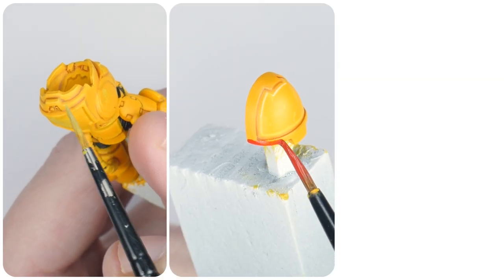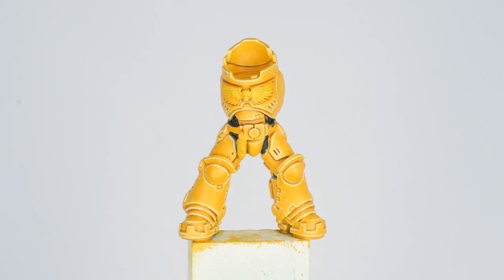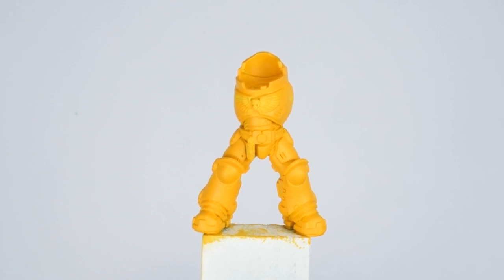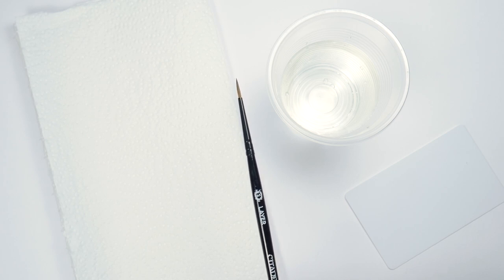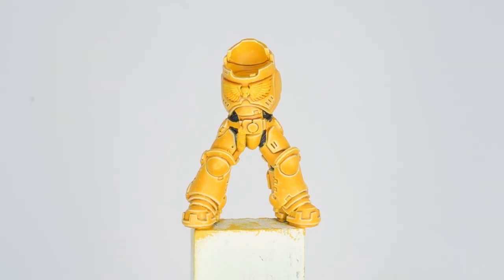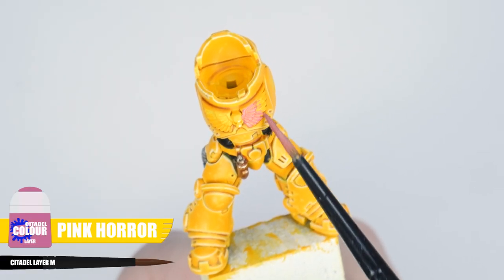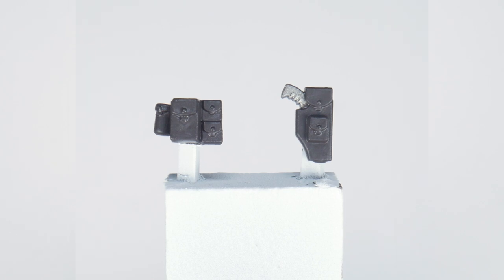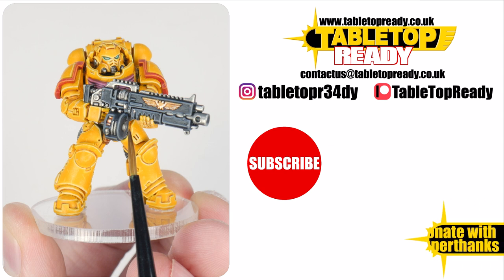How To Paint Imperial Fists Space Marines | Painting Yellow Power Armour | Warhammer 40,000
In this tutorial I show you how to paint Your Space Marines as Imperial Fists so you can get them ready to play Warhammer 40,000

STC CITADEL COLOUR BASE L

White Scar Undercoat Spray

Abaddon Black
Averland Sunset
Leadbelcher
Retributor Armour
Dryad Bark
Dark Reaper

Yriel yellow
Flashgitz Yellow
Phalanx Yellow
Dorn Yellow
Liberator Armour
Pink Horroe
Emperor's Children
Ulthuan Grey
Evil Sunz Scarlet
Wild Wider Red
Fire Dragon Bright
Eshin Grey
Dawnstone
Administratum Grey
Stormvermin Fur
Karak Stone

Nuln Oil
Reikland Fleshshade

Aethermatic Blue

Lahmian Medium